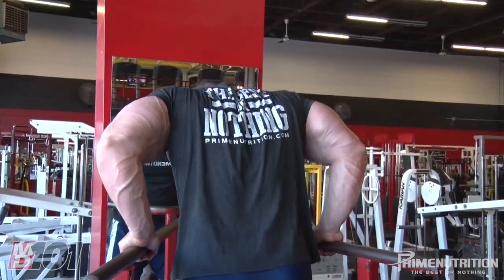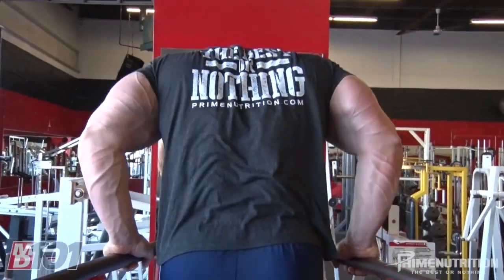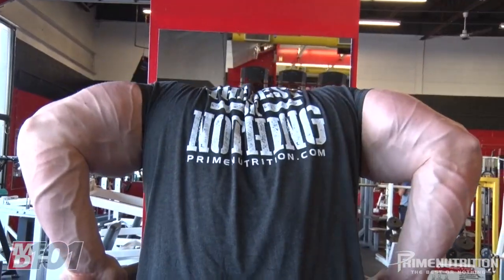MD101- Evan Centopani on Dips